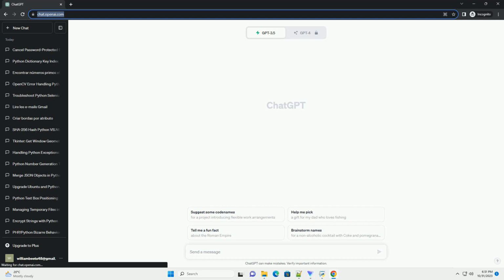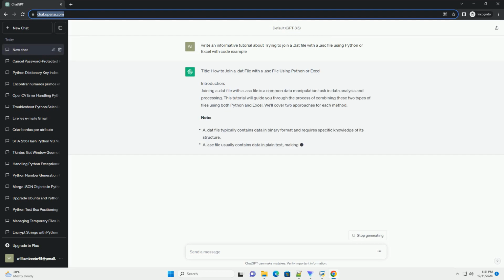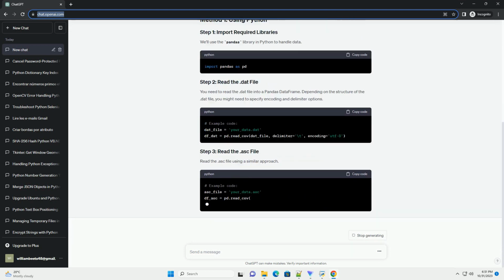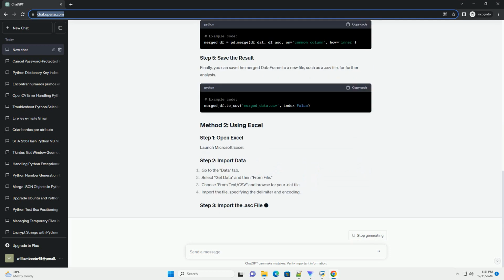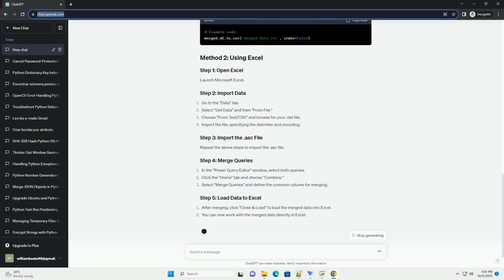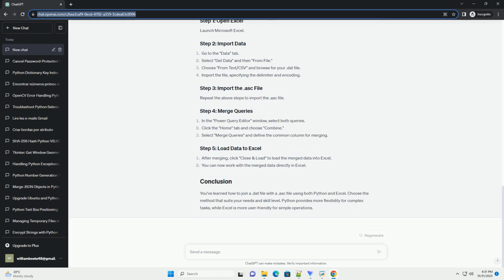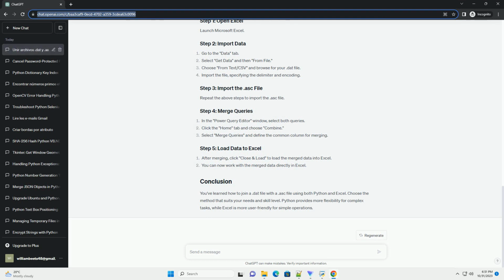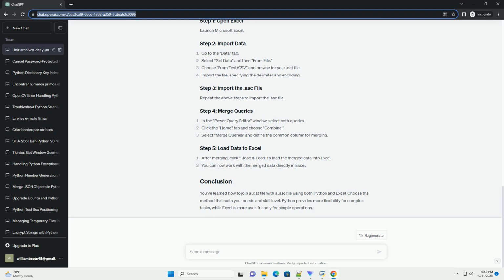Trying to join a dat file with a asc file using Python or Excel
Title: How to Join a .dat File with a .asc File Using Python or Excel
Introduction:
Joining a .dat file with a .asc file is a common data manipulation task in data analysis and processing. This tutorial will guide you through the process of combining these two types of files using both Python and Excel. We'll cover two approaches for each method.
Note:
Prerequisites:
We'll use the pandas library in Python to handle data.
You need to read the .dat file into a Pandas DataFrame. Depending on the structure of the .dat file, you might need to specify encoding and delimiter options.
Read the .asc file using a similar approach.
You can merge the two DataFrames based on a common column (e.g., an ID column).
Finally, you can save the merged DataFrame to a new file, such as a .csv file, for further analysis.
Launch Microsoft Excel.
Repeat the above steps to import the .asc file.
You've learned how to join a .dat file with a .asc file using both Python and Excel. Choose the method that suits your needs and skill level. Python provides more flexibility for complex tasks, while Excel is more user-friendly for simple operations.
ChatGPT